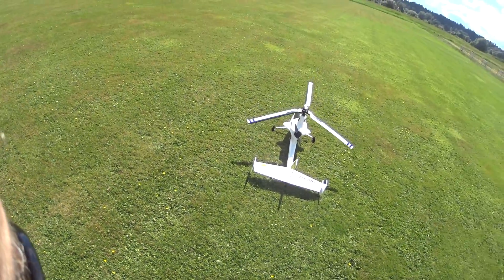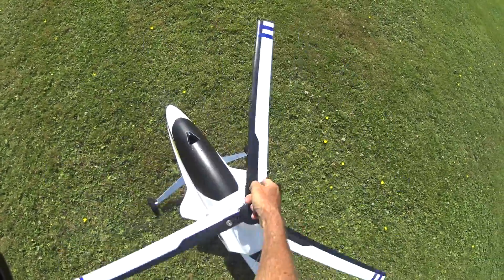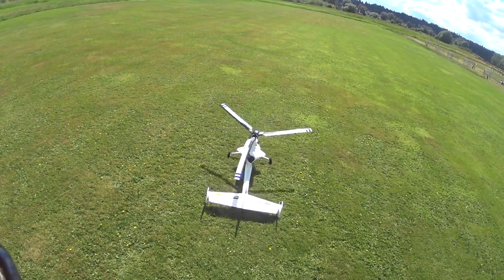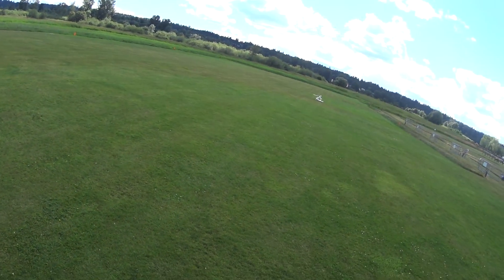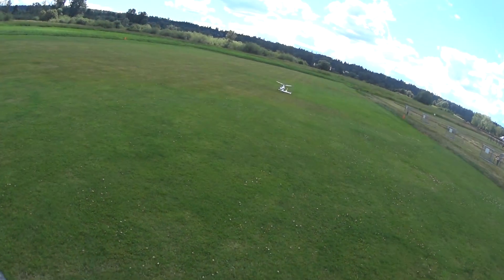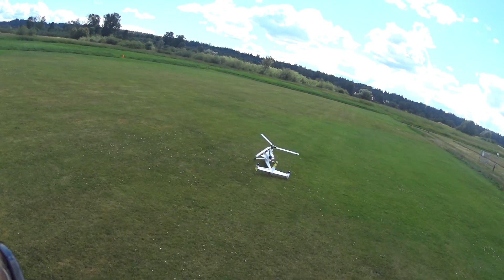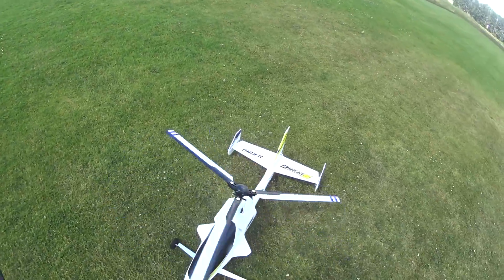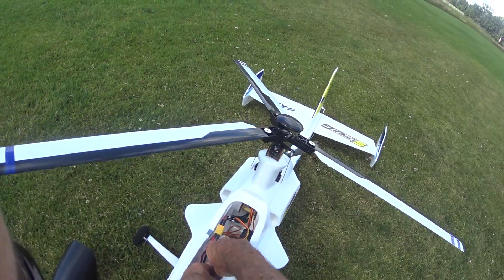First Extended Flight of a HobbyKing SuperG Autogyro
I've been holding off trying to fly the SuperG until I got some successful flights under my belt with smaller autogyros.  I've already bought and trashed other HobbyKing autogyros, and I didn't want to suffer the same fate with this one.

The instruction manual specifies a setup with a 7 degree left tilt of the rotor, but this didn't seem to work because the aircraft went into a steep left bank upon lift-off. You can correct with right aileron, but are limited in how much right aileron you can apply, and you have to hold it constantly. I tried more than once, but couldn't get any sustained flight. So this time I took out the 7 degrees of left tilt, and voila! Got it in the air and it flew well. As you can hear in the video, I discovered that turns were much easier if you used mostly rudder and very little aileron.

The landing wasn't really all that rough, yet the front landing gear bent. It's very light weight aluminum, and I could bend it back into place easily with my hands. Seems to me that a much more stout landing gear is required, as this is a big and heavy bird. You would really have to finesse the landing to keep from bending the gear.